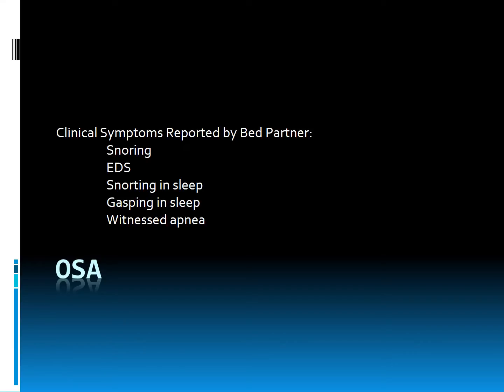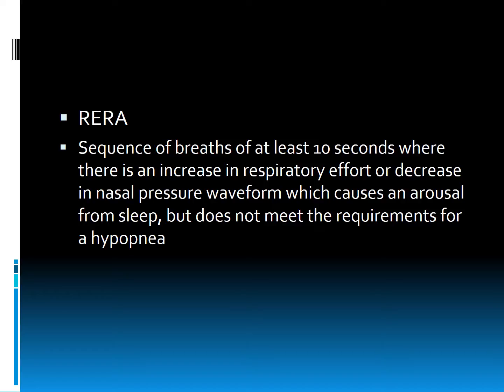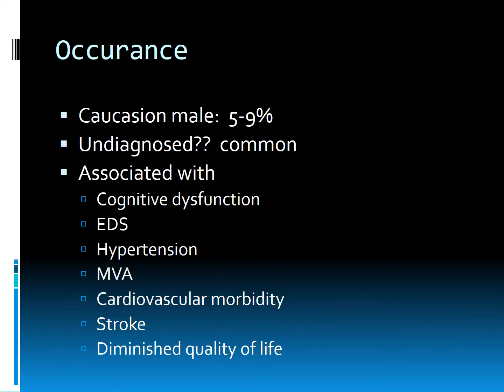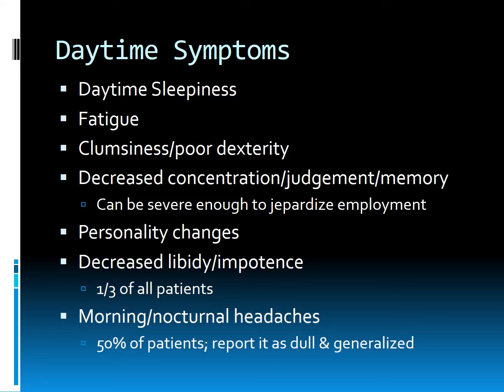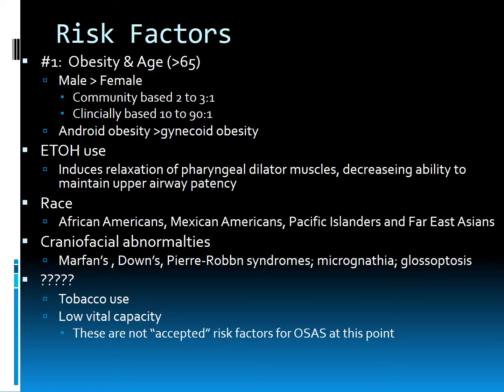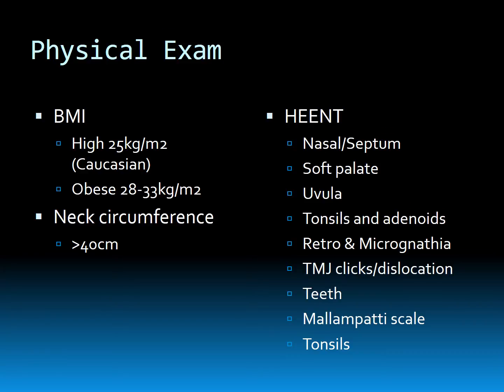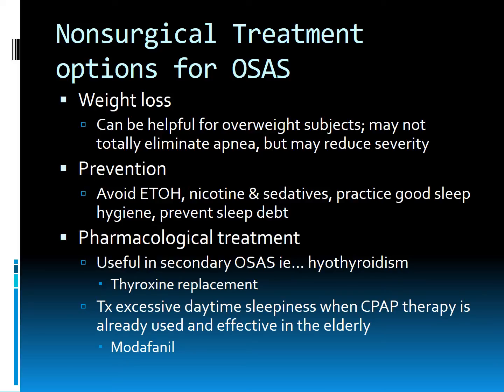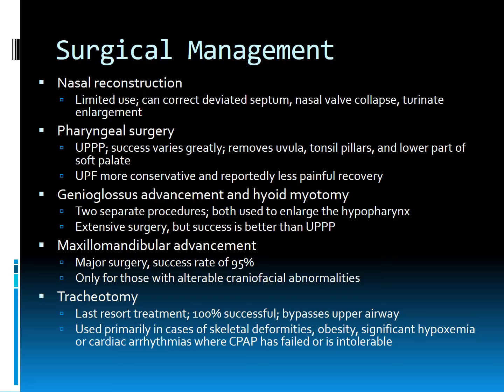OSA voix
Description